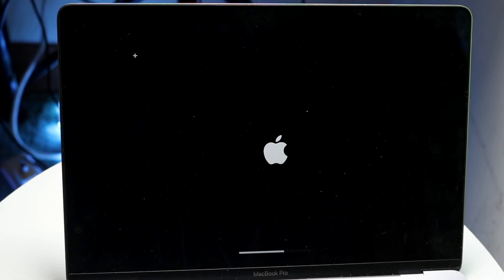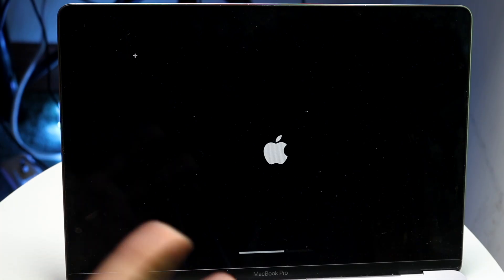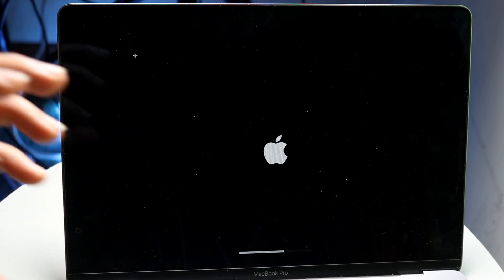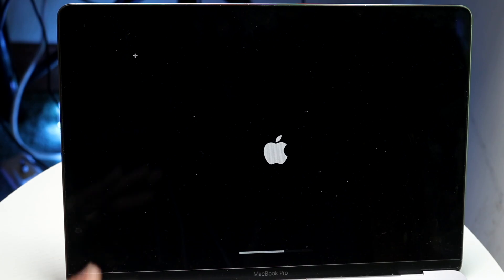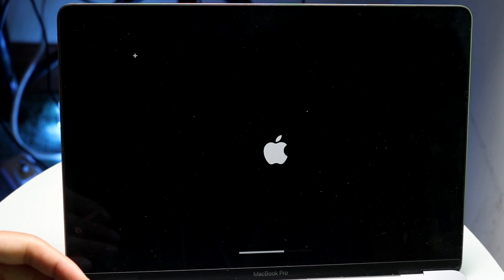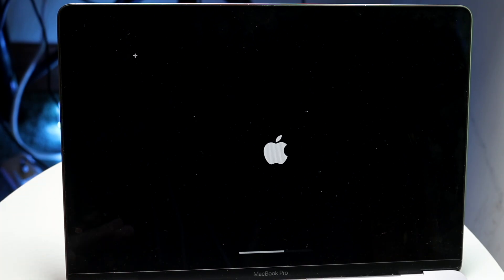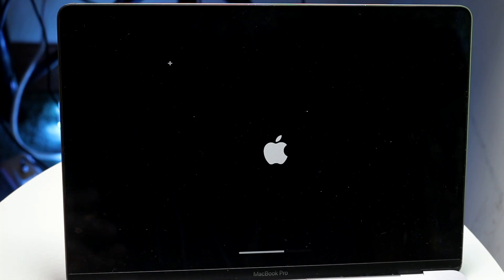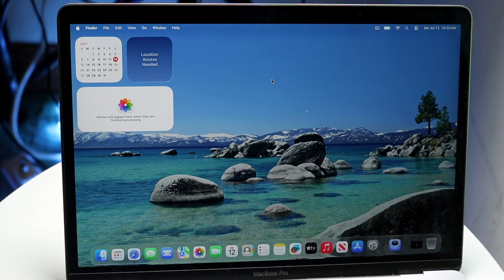How To Fix Mac Stuck On Updating! (2025)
Here is exactly How To Fix Mac Stuck On Updating! (2025)